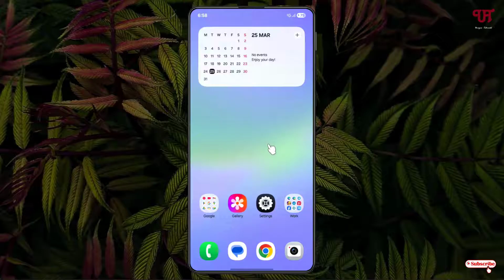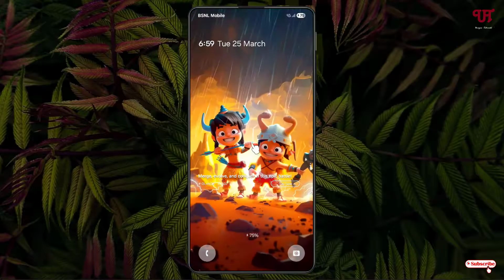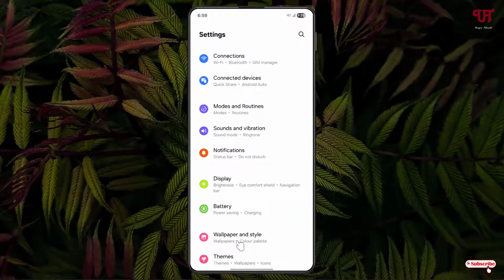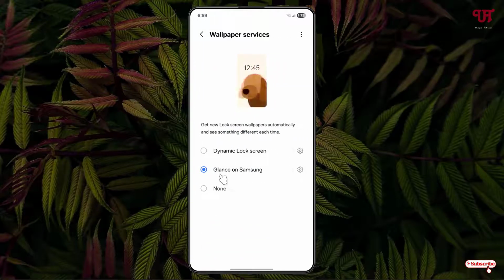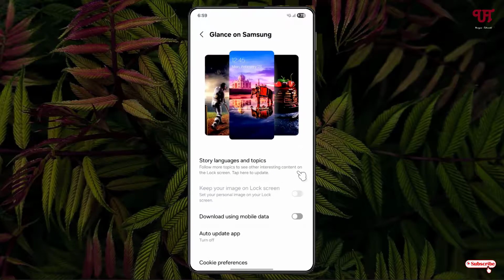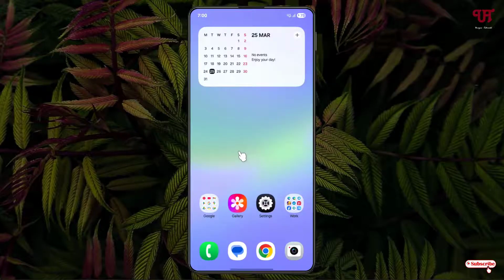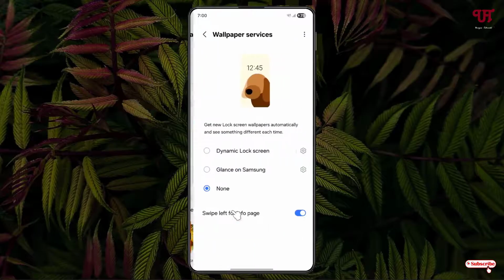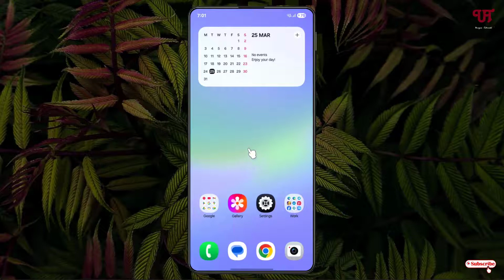How to Disable or Enable "Glance on Samsung" from Lockscreen in Samsung Smartphones running One UI ?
This video tutorial is all about How to Disable or Enable "Glance on Samsung" from Lockscreen in Samsung Smartphones running One UI.